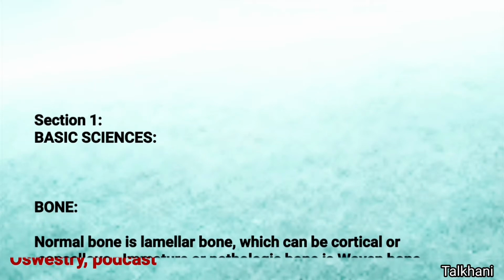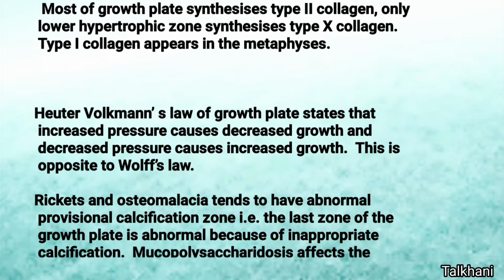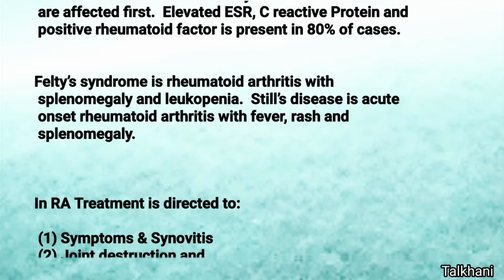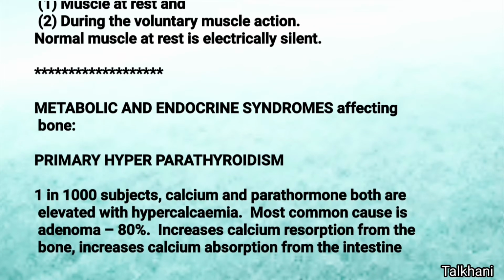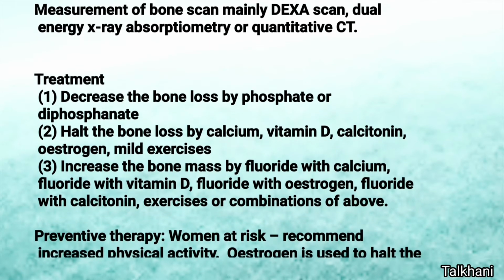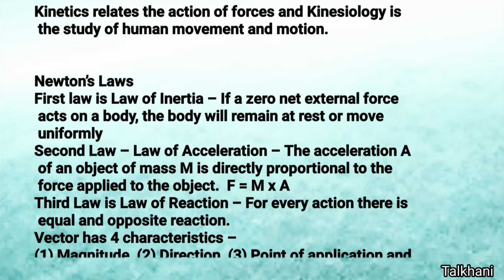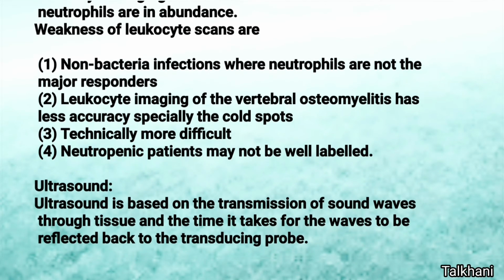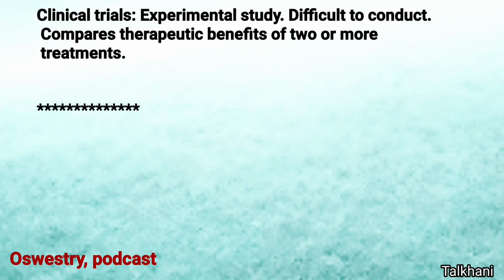BASIC SCIENCES - FRCS Trauma and Orthopaedics Revision Audio and book. ISBN-0-9538530-0-4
Content list

Basic science section 1

00:15 - title basic science section  1
00:38 - BONE
03:37 - bone remodeling
04:10 - bone metabolism
05:06 - bone circulation
05:22 - bones mechanical properties
06:00 - GROWTH PLATE of the bone
07:06 - growth plate disorders
07:52 - JOINT
08:09 - articular cartilage
10:20 - synovial fluid
11:04 - osteoarthritis
11:40 - charchot joints
11:57 - jones acute rheumatic criteria
12:47 - rheumatoid arthritis
13:57 - lupus erythromatosis
14:17 - Jevenile rheumatoid arthritis
15:22 - spondyloarthropathies
15:44 - Crystal deposition disease
15:57 - infection in joint
16:20 - collagen
17:32 - skeletal muscle
18:00 - muscle contractions
18:51 - nerve injuries
20:39 - bone metabolic endocrine SYNDROMES
22:14 - rickets / osteomalasia
24:42 - scurvy
25:02 - osteoporosis
28:26 - paget's disease
31:48 - gaucher's disease
33:43 - biomechanics and biomaterial
34:06 - newton's laws
34:56 - energy
35:11 - biomaterial
35:18 - deformation
35:30 - stress
35:38 - strain
35:50 - young's modulus
36:02 - stress strain curve
36:40 - material
37:06 - fatigue failure
37:30 - creep
37:36 - corrosion
38:34 - force
39:07 - joint movements
39:14 - ceramics
39:39 - wear
39:49 - imaging
39:57 - bone scan
41:57 - ultrasound
42:09 - CT scan
42:20 - MRI scan
44:42 - statistics
45:16 - statistical error
47:00 - p value
47:18 - t test

FRCS Trauma and Orthopaedics Revision Audio and book. ISBN-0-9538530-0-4
copyright FRCS Trauma and Orthopaedics
Revision Audio and book. ISBN-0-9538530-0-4
copyright

Revise your orthopaedic knowledge in 6 hours listening to these.

Revise your orthopaedic knowledge in 6 hours listening to these.FRCS Trauma and Orthopaedics Revision Audio and book. ISBN-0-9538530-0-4
copyright

FRCS orth examination is a challenge. Reading for the exam and travelling to work was not eIasy for me. Most of us travel to work and out of 3 to 4 hours of daily reading time we end up spending couple of hours travelling.

I had to find a way to make use of my travelling time, and this was my inspiration to produce AUDIOCASSETES & hand book in year 2000.

Ever since this material has been published as Oswestry podcast. MP3 files are I n circulation in UK

Oswestry is one of the renowned orthopaedic centre situated at the English and Welsh border.

THIS MATERNAL FOR THE FIRST TIME HAS BEEN PUBLISHED HERE ON YOUTUBE FOR EASY ACCESS OF ALL ORTHOPAEDIC EXAM GOING CANDIDATES.

BESTWISHES

Imtiyaz Talkhani